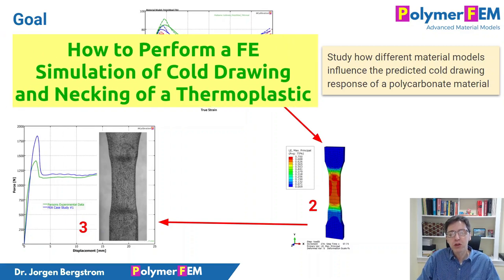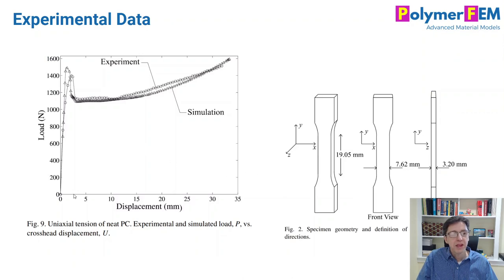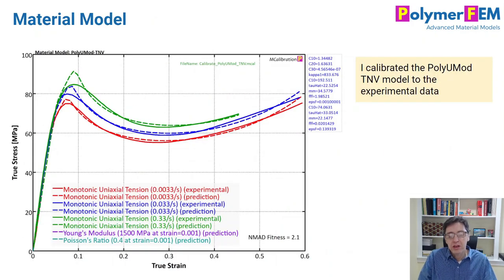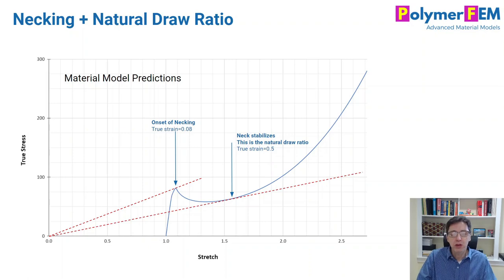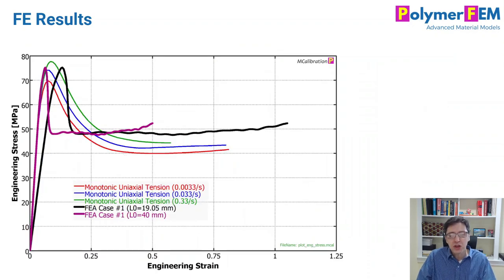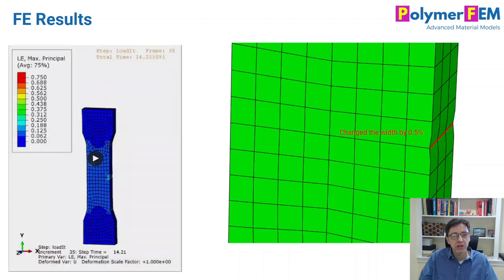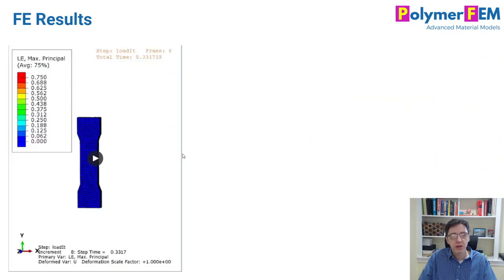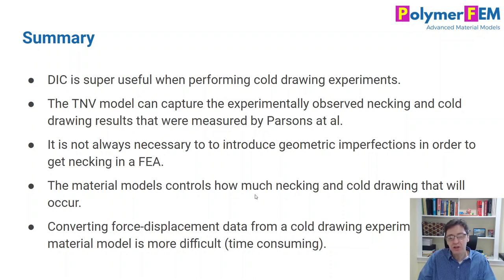FEA of Cold Drawing and Necking of Polycarbonate (Part 1)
Tutorial on how to predict the cold drawing or necking response of thermoplastics (such as polycarbonate). The focus is on how the material model influences the drawing response in uniaxial tension.